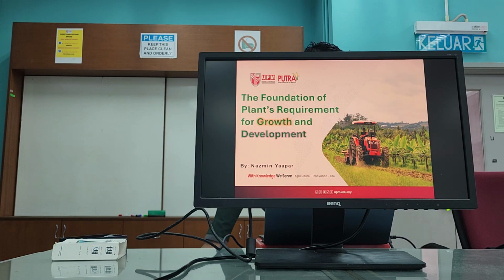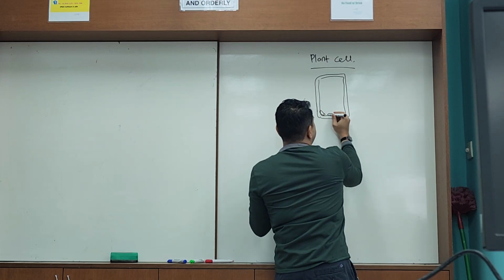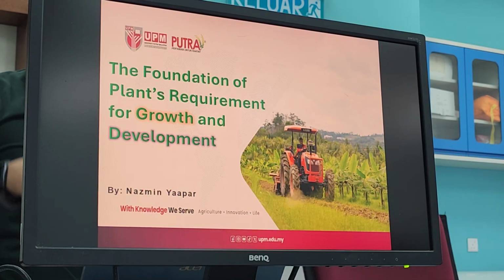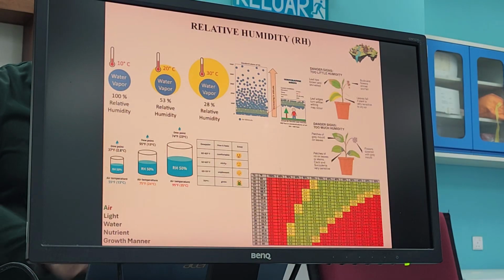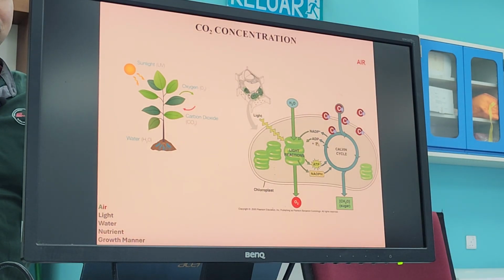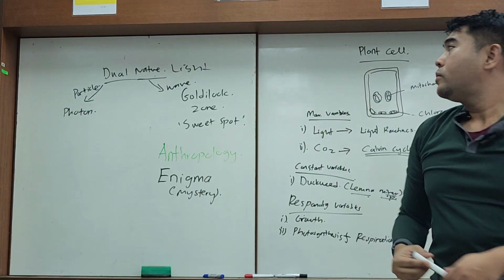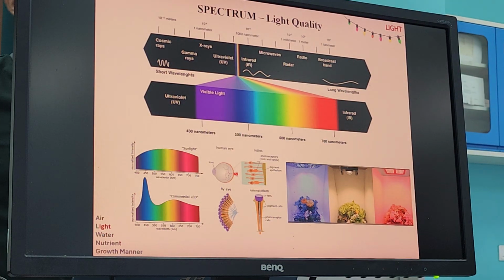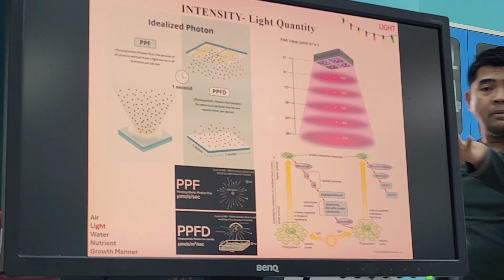AGR 4301 Advanced Plant Physiology: Foundation of Plant’s Requirement for Growth and Development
Lecture on: 25 March 2026

Welcome to this advanced lecture on the foundation of plant growth and development. This session explores the essential formula for high-yield agriculture: ALWNG (Allowing).The ALWNG acronym represents the five core requirements that "allow" plants to grow healthily, develop normally, and maximize harvest potential:
Air Light
Water
Nutrient
Growth Manner

This lecture focuses specifically on the critical interplay between Light and Air, with a deep dive into Carbon Dioxide (CO2) enrichment and photosynthetic efficiency.

1 Air: More Than Just Oxygen
We break down the atmospheric requirements for plants, focusing on:
CO2 Concentration: Understanding how CO2 levels drive the Calvin Cycle and sugar production.
O2 Concentration: The role of oxygen in cellular respiration and the delicate balance between aerobic and anaerobic soil conditions.
Humidity & Temperature: How relative humidity (RH) and vapor pressure impact leaf health, transpiration, and the prevention of issues like shriveled buds or grey mould.

2. Light: The Four Dimensions Mastering light for advanced plant science requires understanding more than just brightness. We discuss:
Light Quality (Spectrum): The importance of specific wavelengths (400–700 nm) for photosynthesis and the use of specialized LED spectrums.
Light Quantity (Intensity): Measuring Photosynthetic Photon Flux Density (PPFD) to ensure the canopy receives the optimal count of photons per second.
Light Duration (Photoperiod): Managing critical night lengths for short-day and long-day plants to control flowering.
Light Angle (Direction): How the angle of insolation affects light interception and shadowing within the canopy.

Location:
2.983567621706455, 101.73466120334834